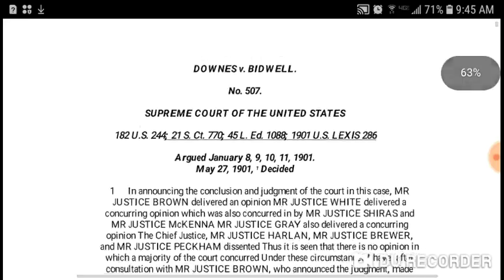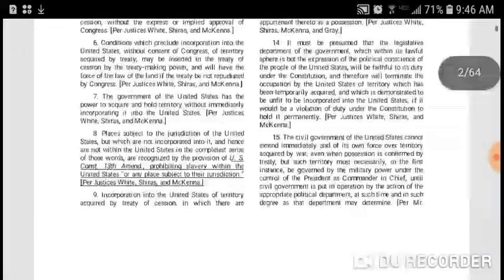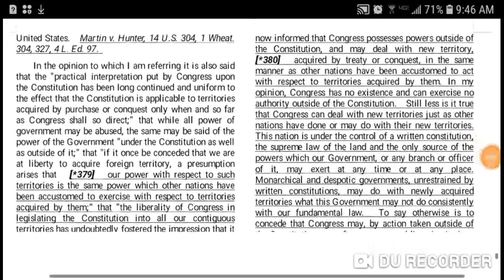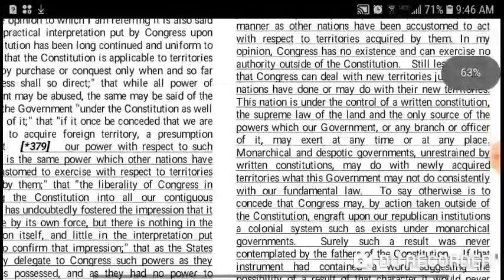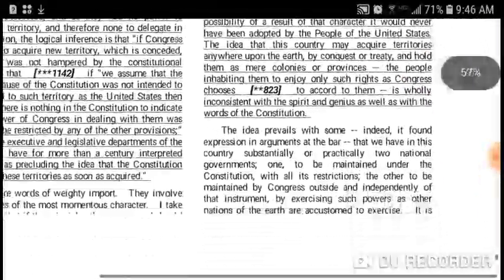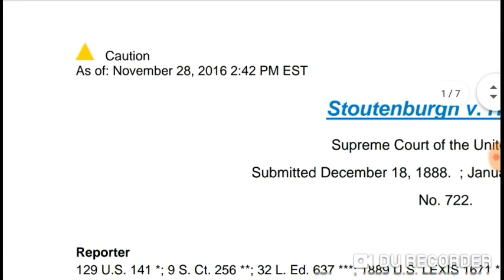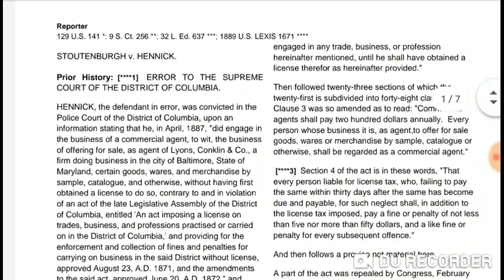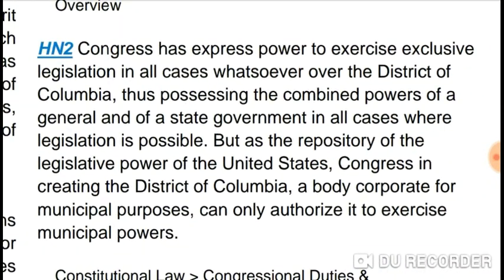2 National governments operating at the same time! Act of 1871